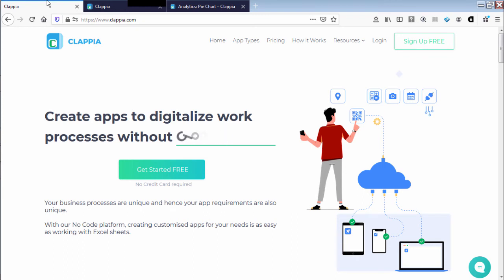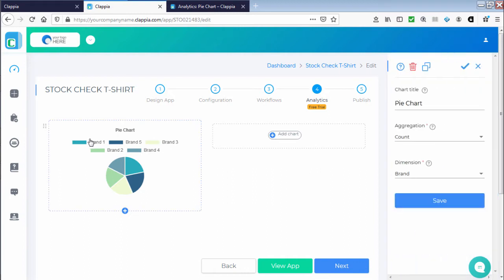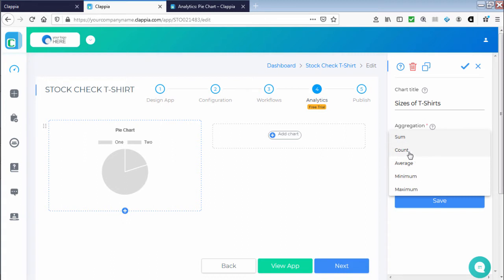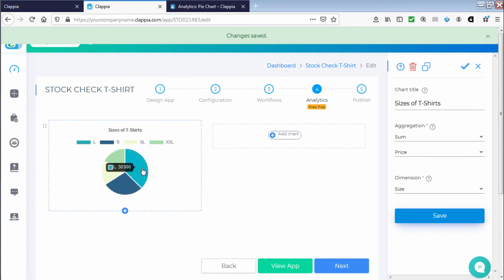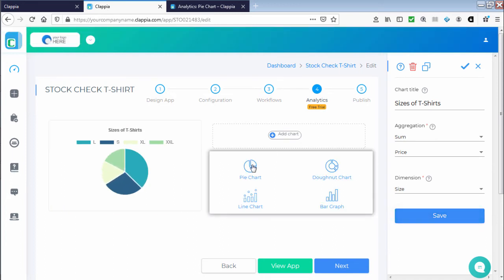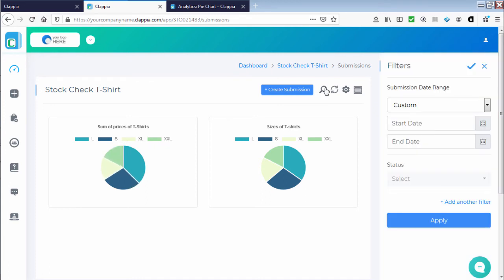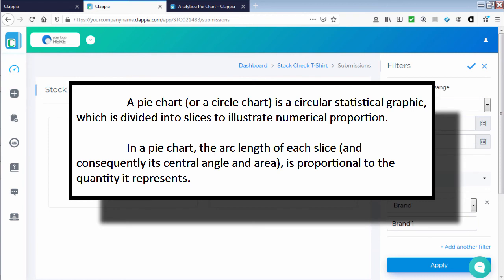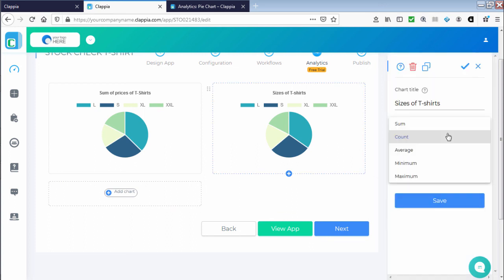Clappia Pie Chart and Analytics | No Code app platform Clappia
Video provides a walk-through on adding Pie Chart and analyze the submissions made in an application. It provides a quick view and graphical view of data for further interpretations.

Your business processes are unique and hence your app requirements are also unique.

With our No-Code platform, creating customized apps for your needs is as easy as working with Excel sheets.

Create customized apps using configurable software blocks.
Automate back-end behavior using a visual editor.
Get apps for Web, Android, and iOS instantly.
Integrate with other apps and services. |